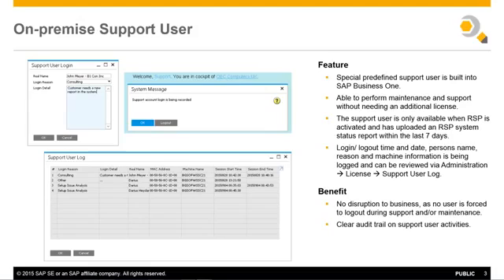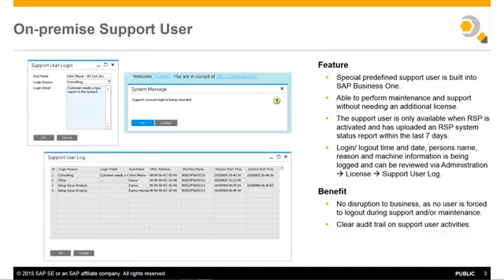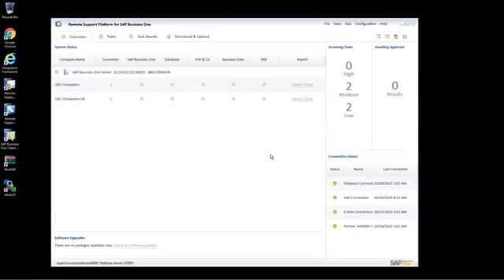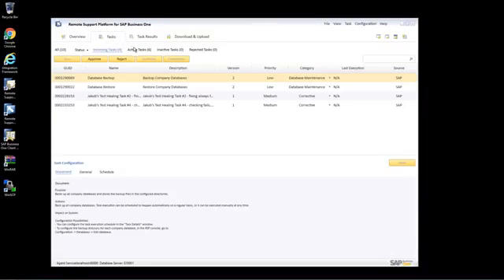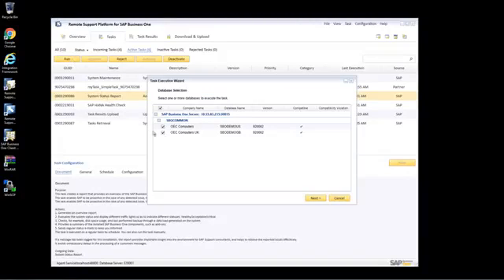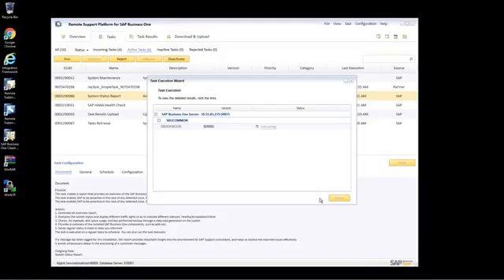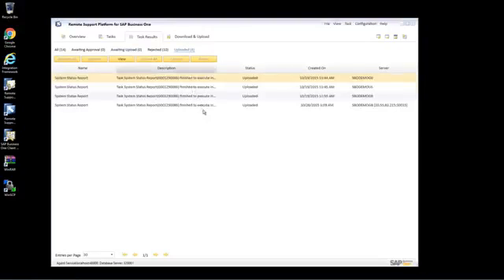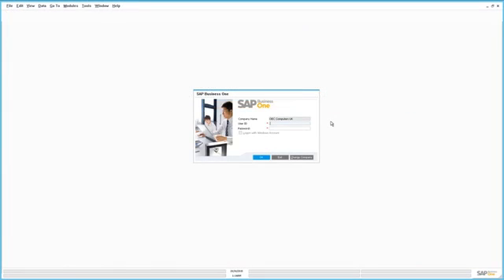On premise Support User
Courtesy of SAP - The new On-Premise Support user has been built in to SAP Business One 9.2, providing you with the ability to perform system maintenance and support without the need for an additional license